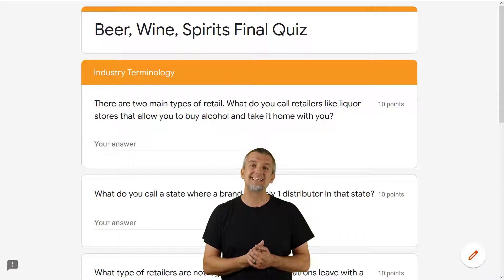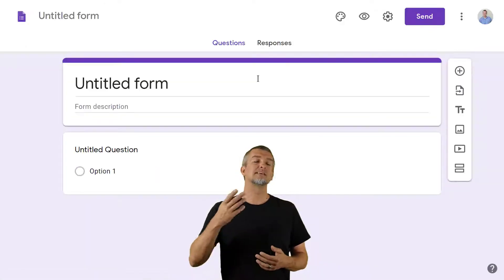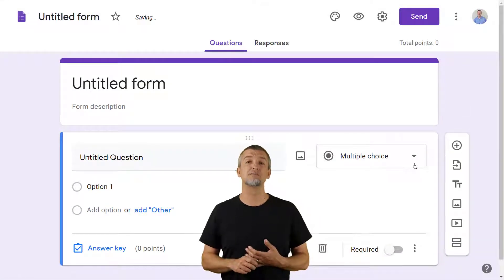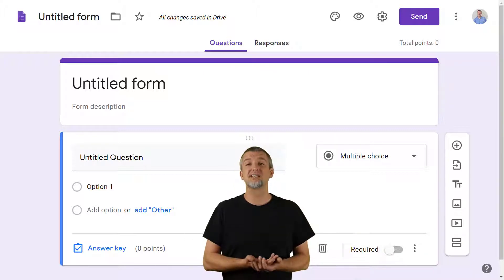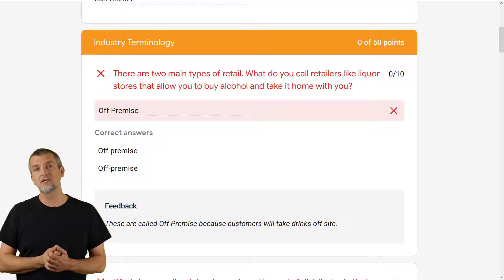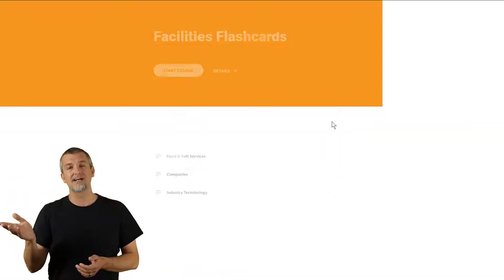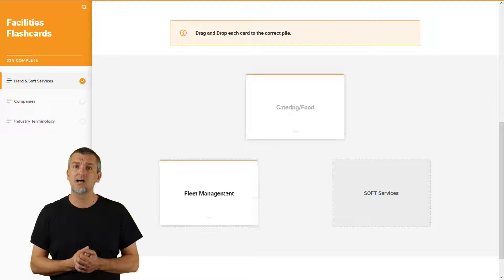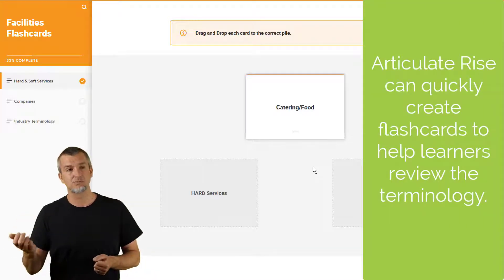Blended Learning with Graded Quizzes in Google Forms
eLearningBlends.com designed elearning for a company with no LMS (Learning Management System) and no eLearning Authoring tools.

See how we loaded up a Google Site with videos, slides, and graded quizzes. This was built using free Google products.  Video 3 of 4